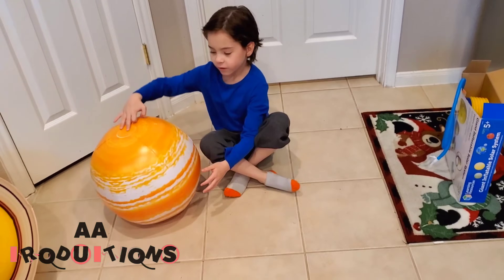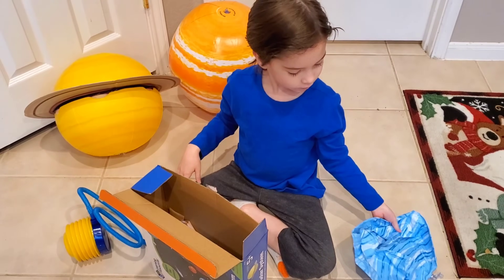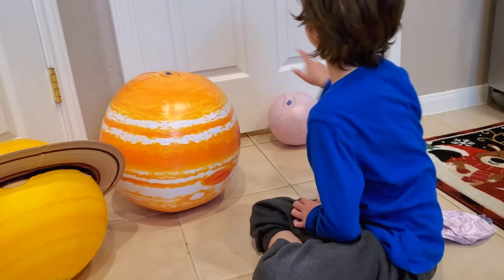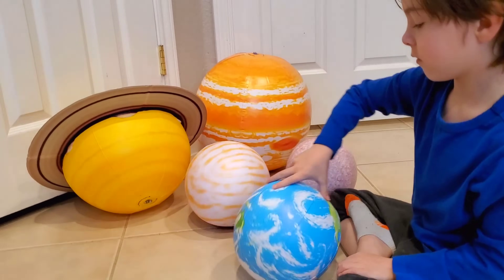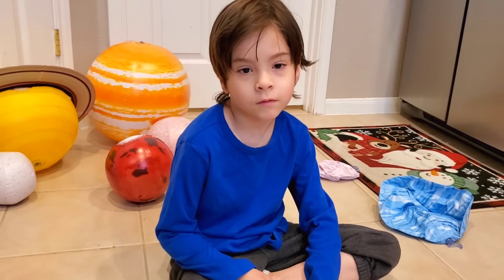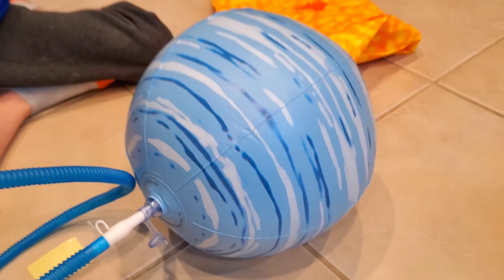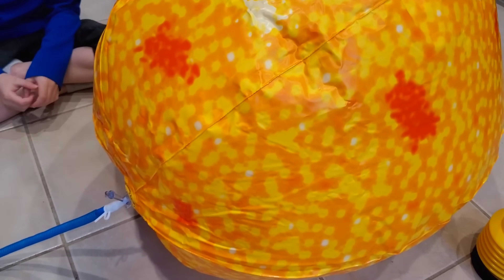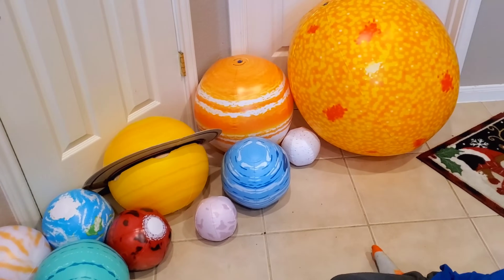Giant PLANET Inflatables For Christmas! Mega Vinyl Solar System Space Balls Decorations ARE HUGE!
Aaron got some awesome giant inflatable planets for Christmas from his uncle and aunt!  We inflate or blow up these awesome planet vinyl balls or decorations. Awesome space balloon party. These are so huge! They are somewhat proportional and a great resource to learn about planets.  We love these awesome new planet inflatables and are planning to decorate his room with them! These would be great for a classroom too.

Product Description
Demonstrate rotation, revolution, and orbit with this durable, washable solar system set. Teach the position, order, size, and shape of the planets and sun. Includes all 8 planets, Pluto, the Sun, and Earth's moon, repair kit, activity guide, and foot pump.

Create an out-of-this-world playroom or bedroom with this unique solar system set. Each full-color component inflates easily, turning any room into a space-age experience. Set includes 23" diameter sun, 8 proportionally sized planets with hanging hooks, Pluto, Earth’s moon, convenient foot pump, Activity Guide, and repair kit.
Here Comes the Sun!
A dramatically-sized sun, 23" in diameter, is the largest of the heavenly bodies in this set. The other planets and moon are proportionally sized.
Full Moon
Set includes 5" model of the earth’s moon, for 3-dimensional demonstrations of its rotation as well as its orbit around our home planet.
Giant Jupiter
Jupiter is the largest planet in the solar system, and its model here measures 14" in diameter. The planet is made of gases, so it’s known as a 'gas giant'.
Stellar Set
Features all 8 planets, plus the sun, moon, and Pluto. Each measure from 5" up to 23" in diameter and has a hook for hanging. Includes pump to inflate the models, patch kit, and activity guide.

 SUN MEASURES 23", JUPITER = 14", SATURN = 11.5" PLUS ATTACHED RINGS, NEPTUNE = 9", URANUS = 9", VENUS = 7.5", EARTH = 7.5", MARS = 6", MERCURY = 6", PLUTO = 5", AND MOON = 5"

Inflating Our Giant PLANET Inflatables! Mega Vinyl Solar System Balls Decorations ARE HUGE!